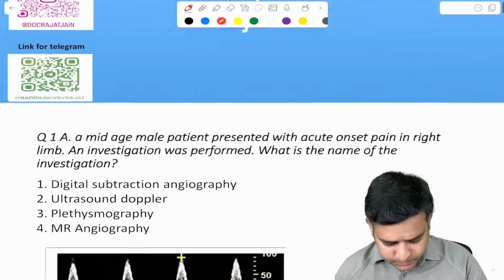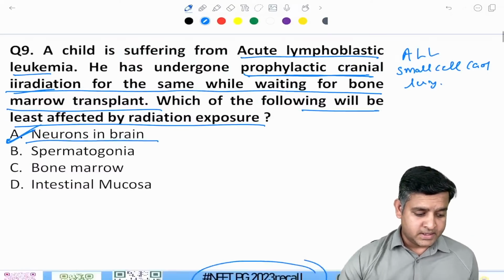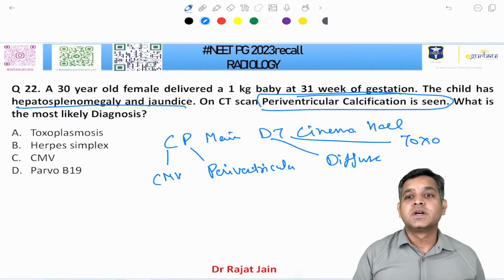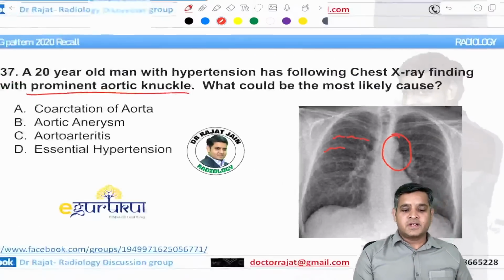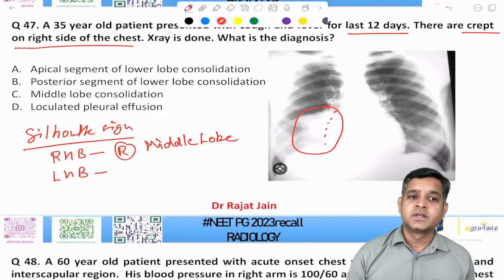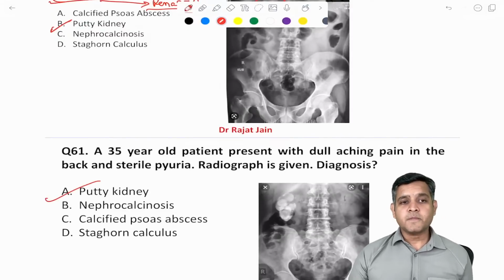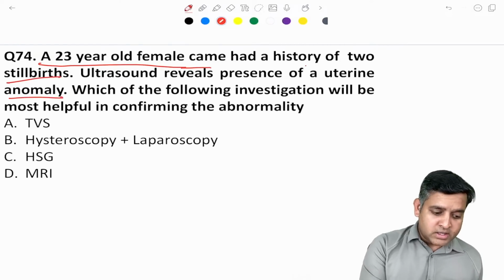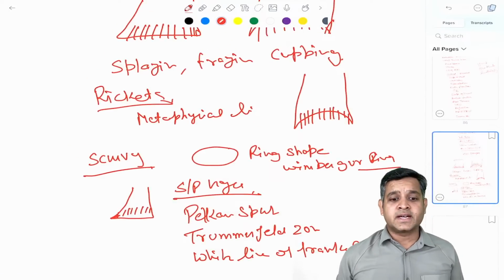NEET PG 2024 PYQ Session of Radiology || Dr. Rajat Jain || DBMCI || eGurukul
In this session, Dr. Rajat Jain will discuss the past three years of Radiology PYQs  (Previous Year Questions) from the NEET PG exams, providing detailed explanations, essential tips, and strategies. As an expert in simplifying complex concepts, he will guide you through high-yield Radiology topics critical for exam success.